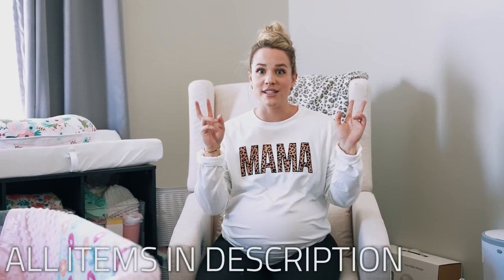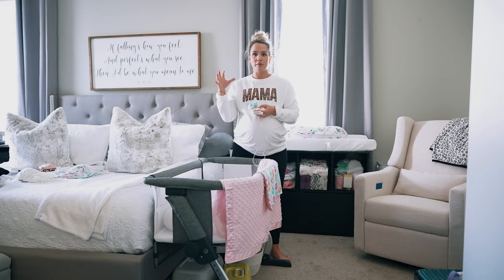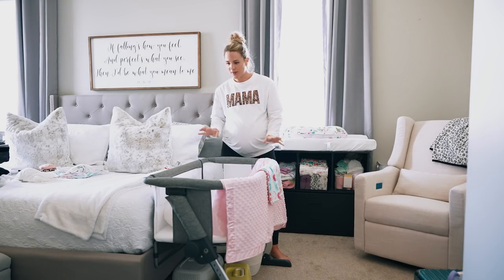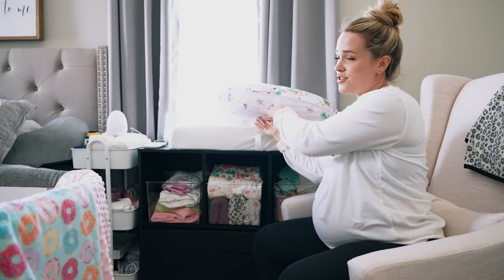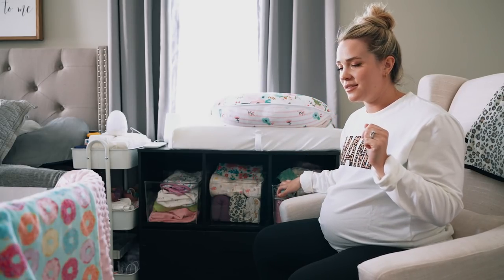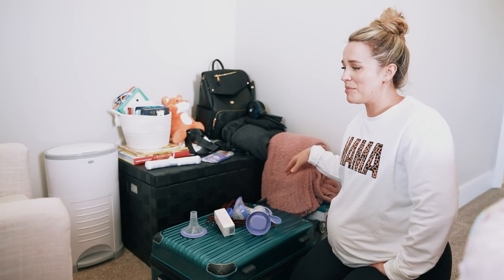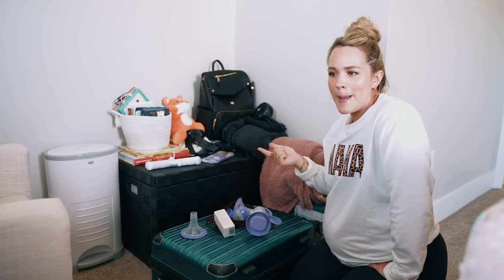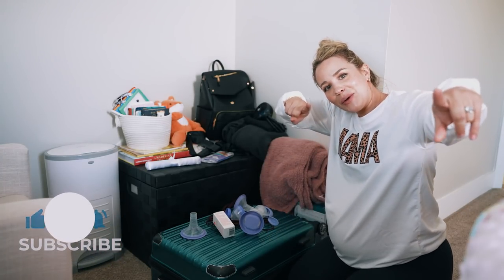Set Up For Newborn Baby - Bedside Nursery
Baby Delight Bassinet

Snuggle Me Organic Baby Lounger

Owlet Baby Sock

Changing Pad

Changing Pad Liners

Boppy Pillow

Clear Plastic Storage Bins

Three Tier Rolling Cart

Vava Light

Hatch Sound Machine

Muslin Burp Cloths

Wipe Warmer

Facebook.com/fatandweirdcookie

Facebook.com/determineyourworth

IG: @bbromlow @aubrieb @fatandweirdcookie @memories.over.macros